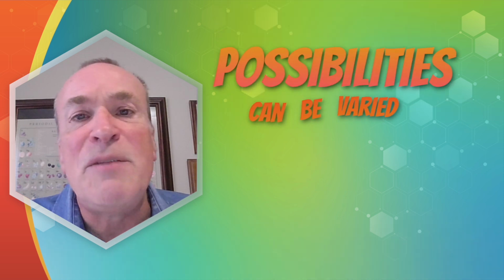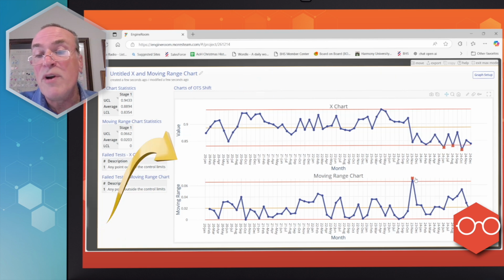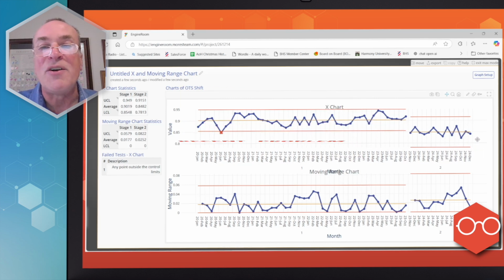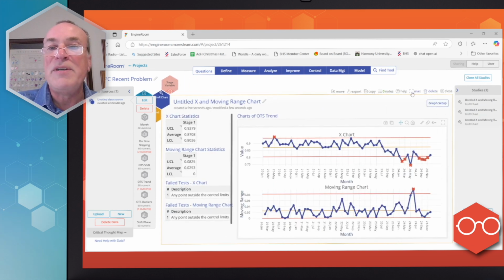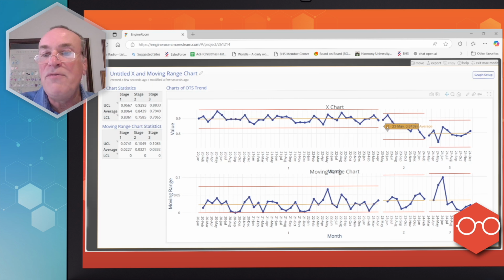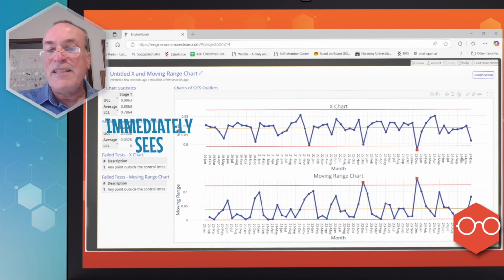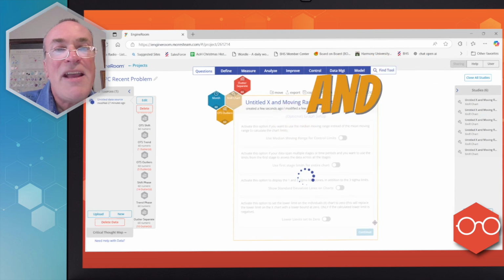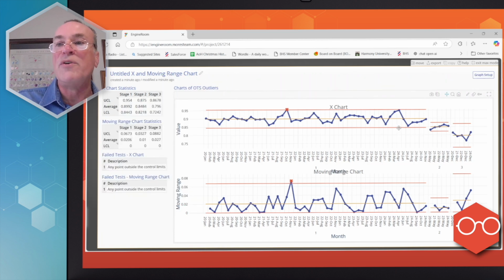Street Stats: The Smart Chart That Powers Your SPC (Part 2)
Got a process problem but not sure why? In this episode of Street Stats, Kevin Keller, the Pragmatic Statistician, breaks down using control charts to identify whether you’re facing a day one problem or a recent issue. Through on-time shipping examples, Kevin examines data shifts, trends, and outliers to uncover root causes. Learn how to contrast good and bad performance and avoid chasing meaningless out-of-control points. Watch now to uncover root causes with SPC tools!

Now, the streets are messy and so is data. But there’s always a way. Share your root cause analysis tips or suggest a topic for Kevin in the comments.